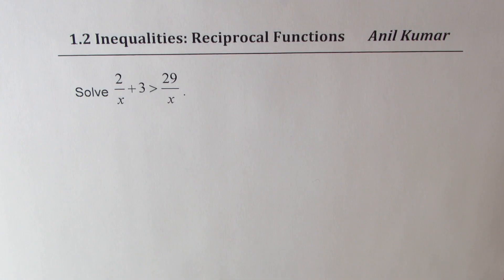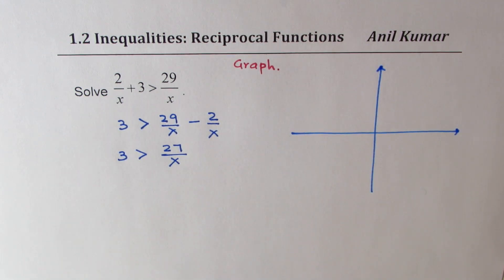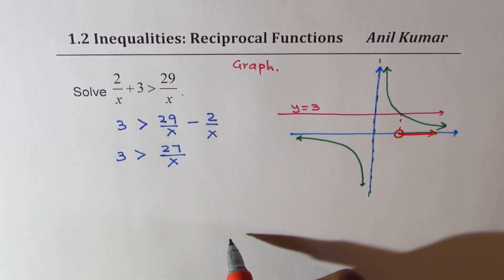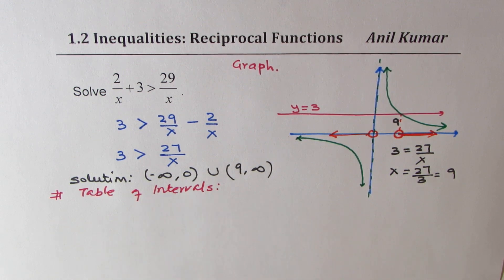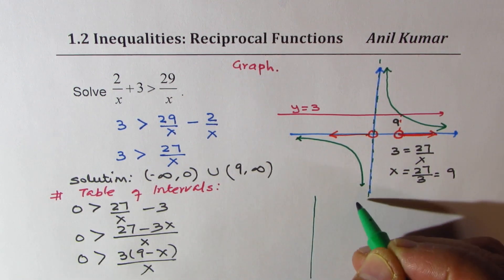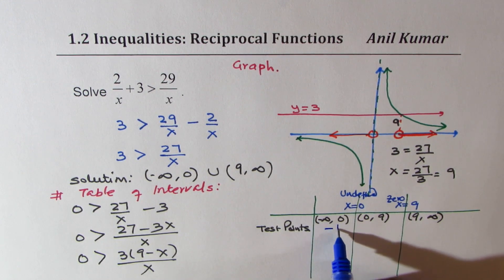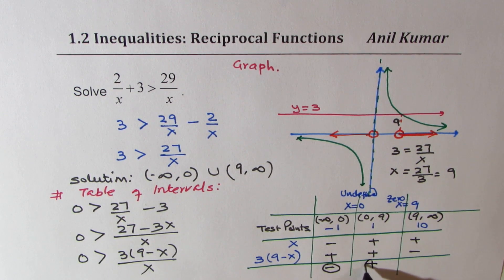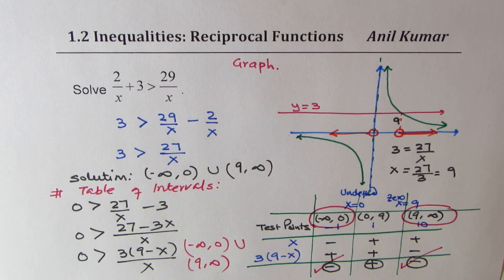How to Solve Inequality with Reciprocals Graphical and Algebraic Approach